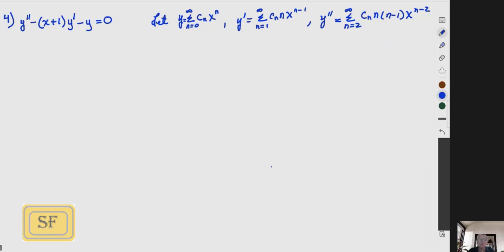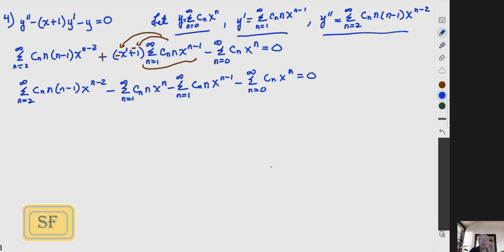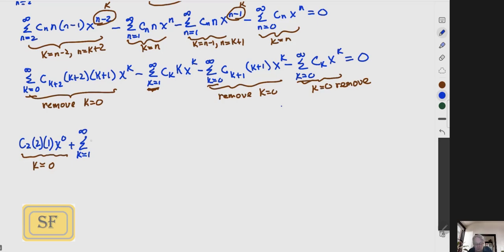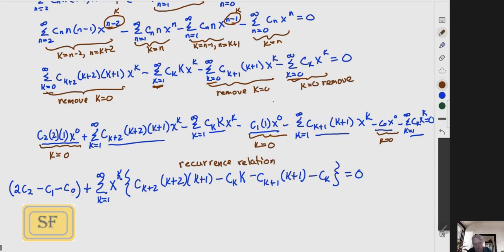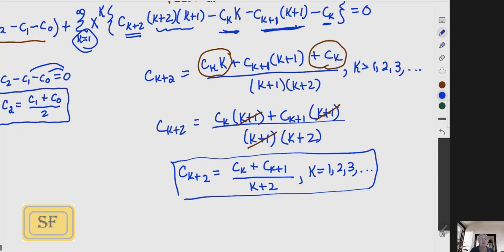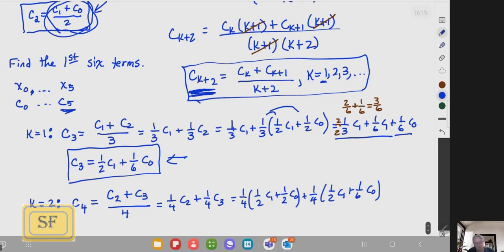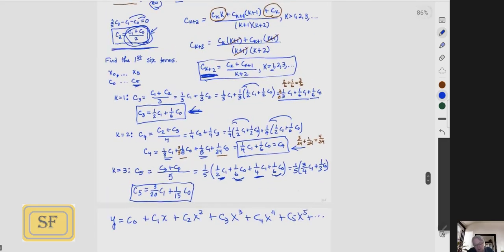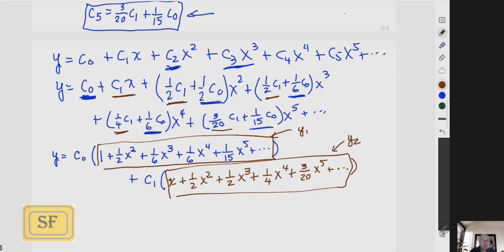Differential Equations Q4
Find two power series solutions of the given differential equation about the
ordinary point x = 0. y’’ – (x + 1)y’ -­‐ y = 0